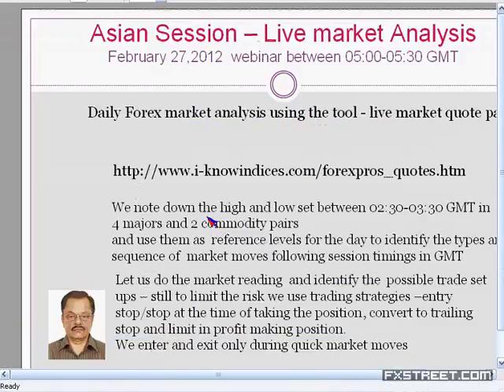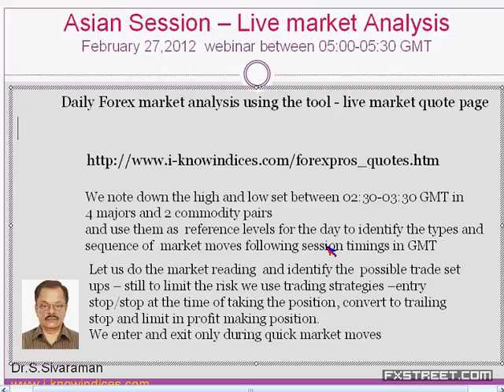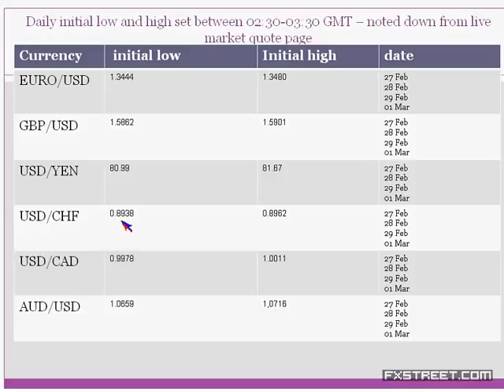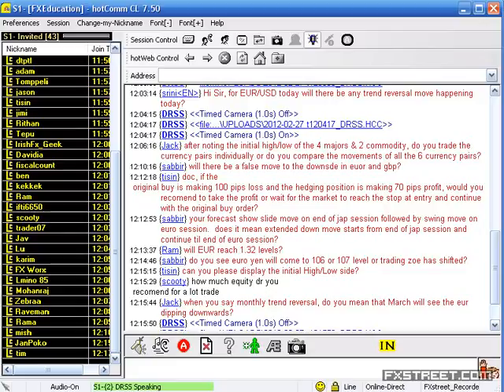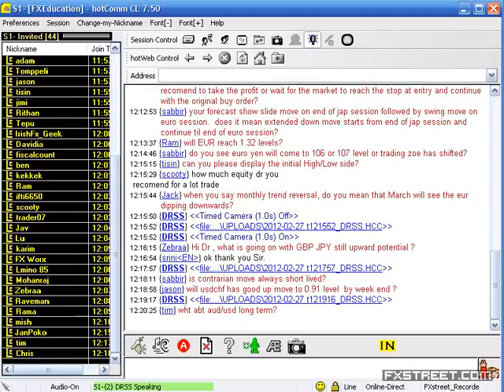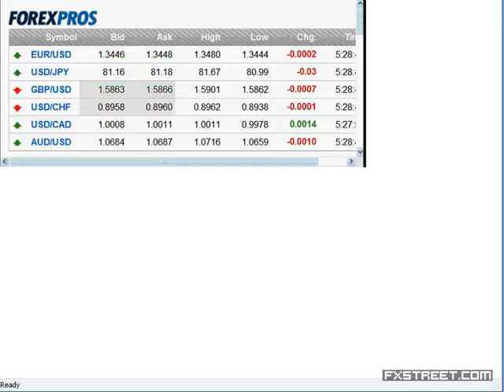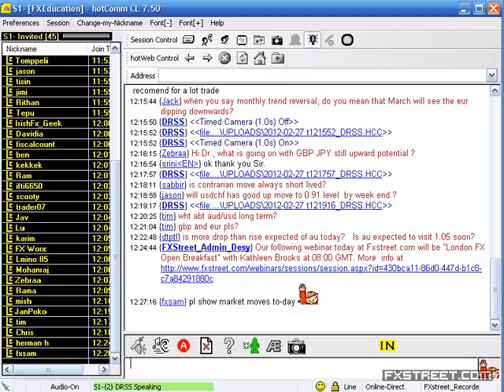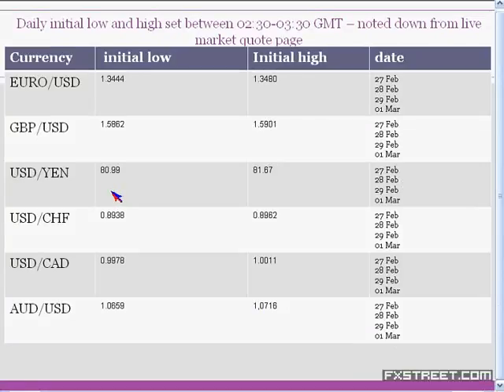Dr. S. Sivaraman: Asian Session: Live Market Analysis (Feb 27, 2012)